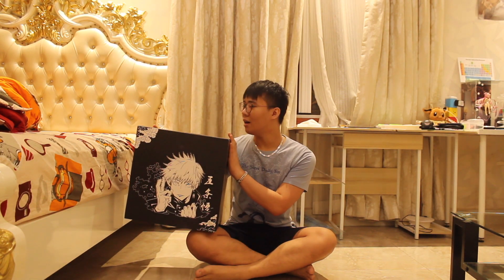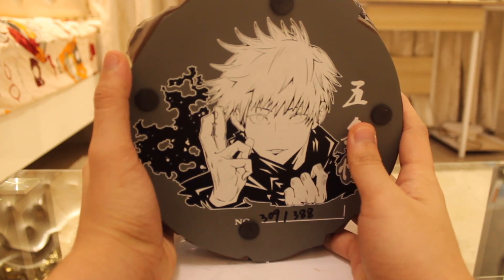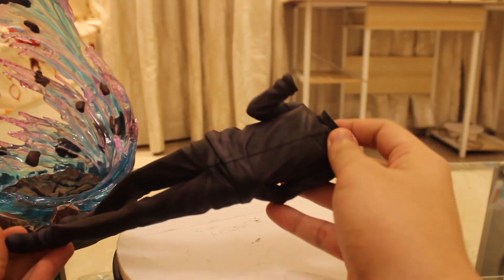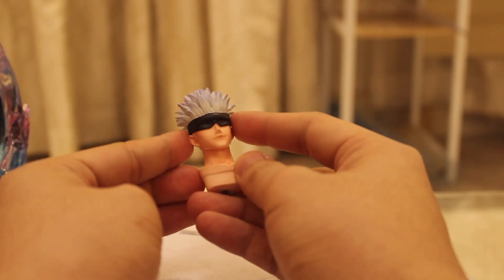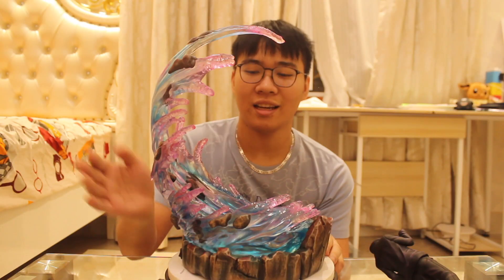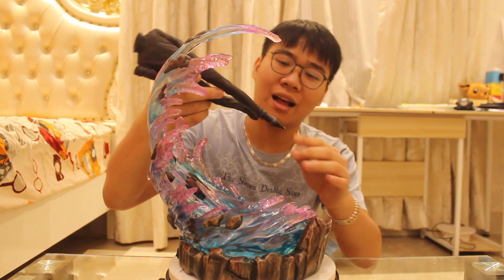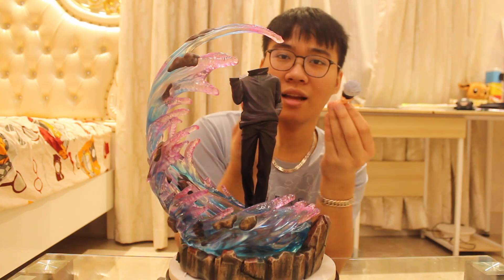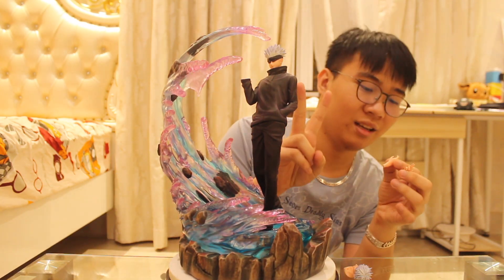UNBOXING VIDEO! Jujutsu Kaisen l Satoru Gojo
Unboxing Figure of Gojo From Jujutsu Kaisen / This Gojo is made by T.P.A Studio. Featuring Him standing on the water like base.